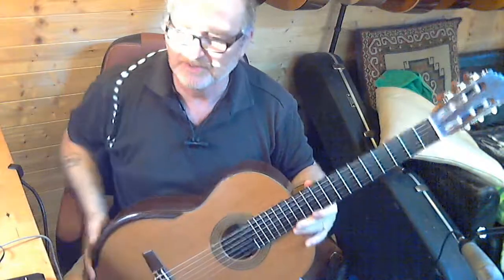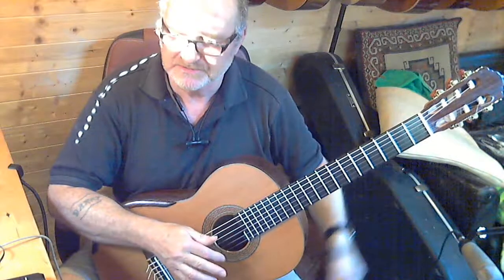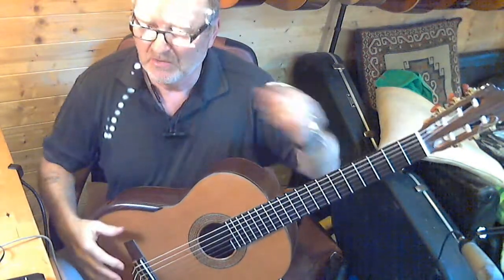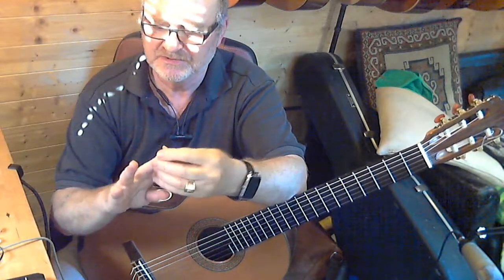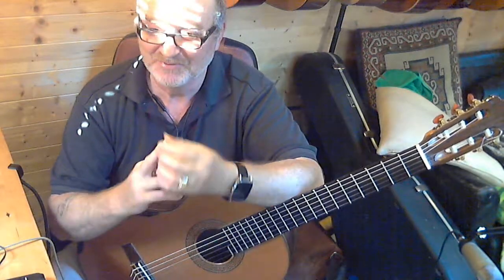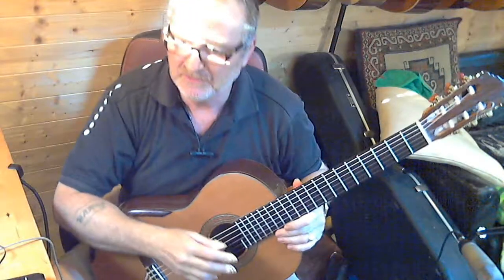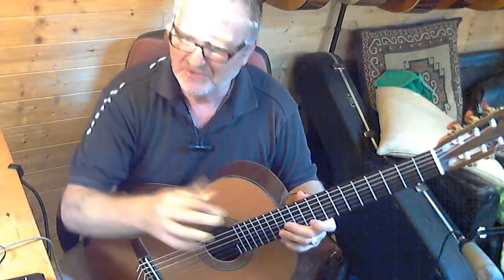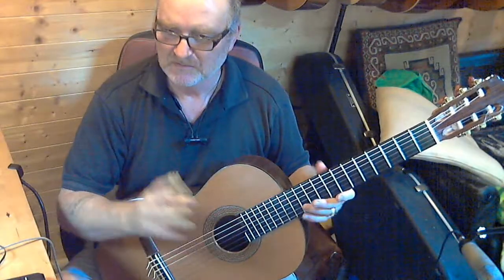Demonstration/review of the Alaska Pik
I could't be more impressed with these finger picks. Please see video for comment and demo.

Recorded on an Aiersi Smallman
And a Blue Yeti USB mic.

My site for Aiersi guitars and classical guitar accessories